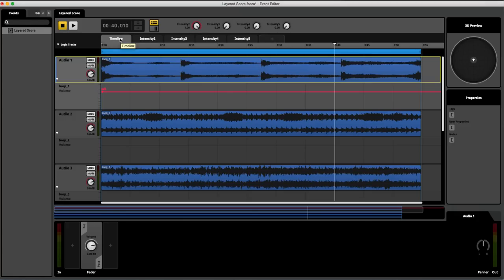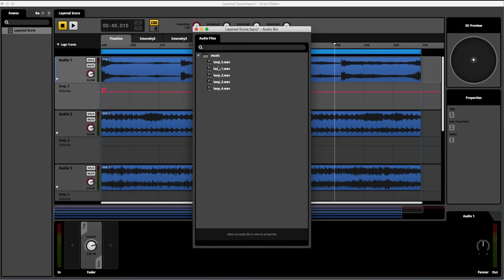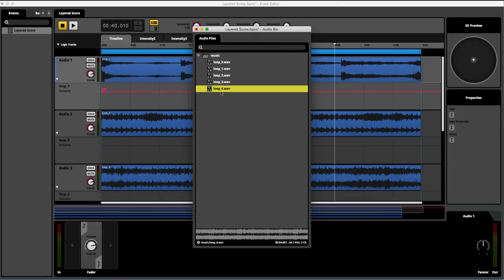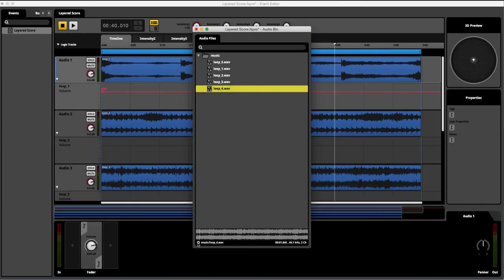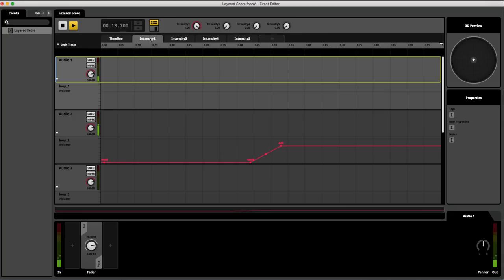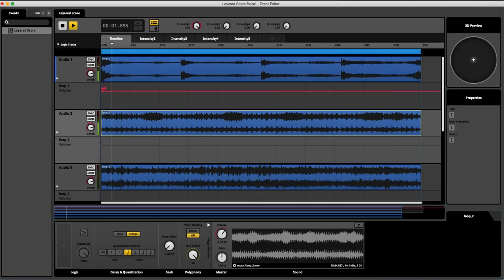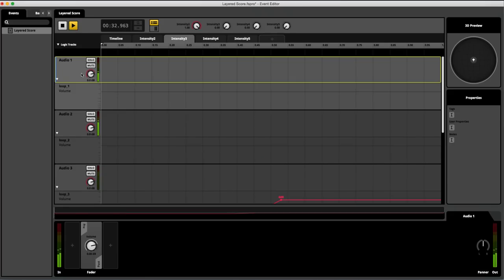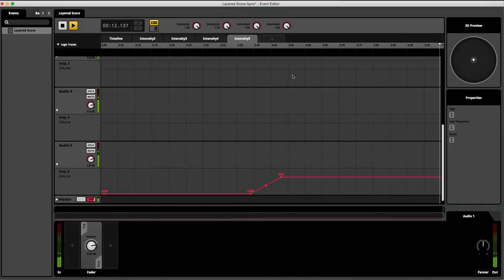L06 layered Score in FMOD Tutorial